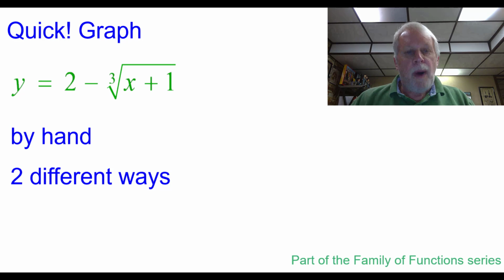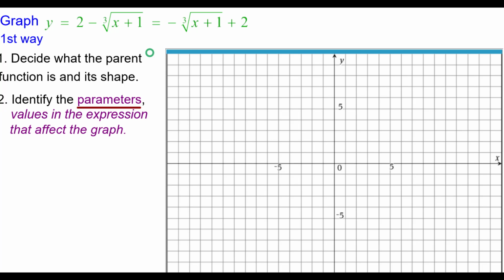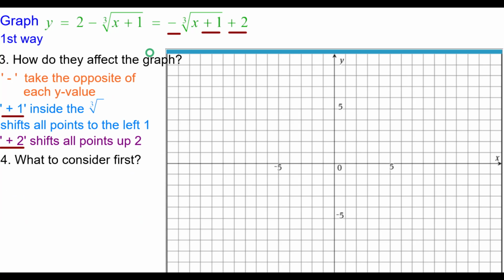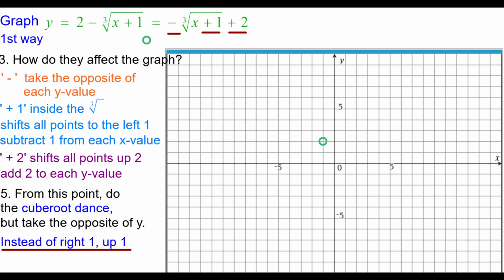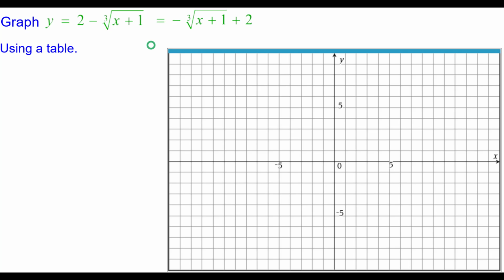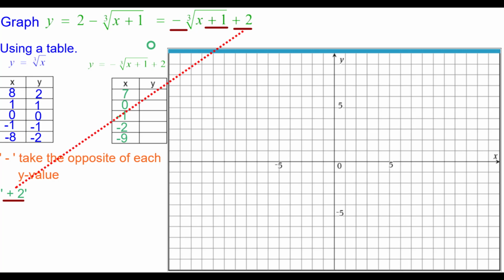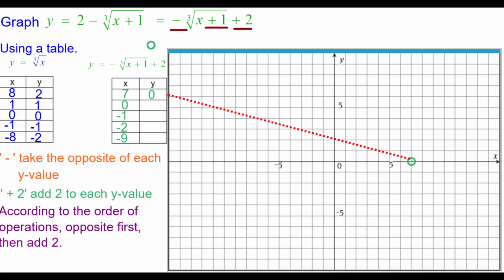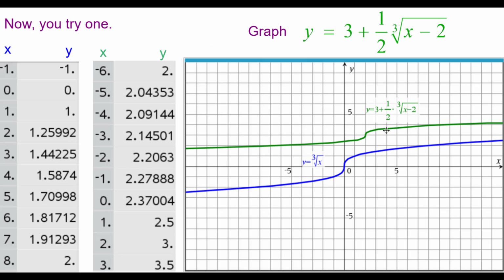06CC_Quick!_Graph_y =_2_-_cuberoot(x_+_1)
This is a quick review of how to graph y =_2_-_cuberoot(x_+_1) with the ‘cube root dance' and by table.